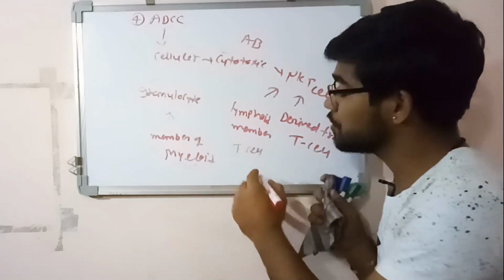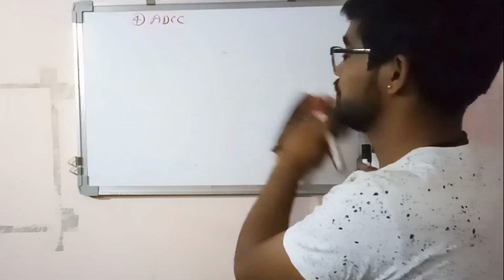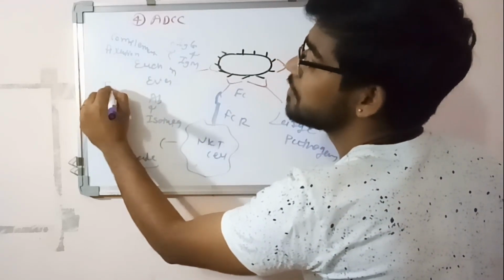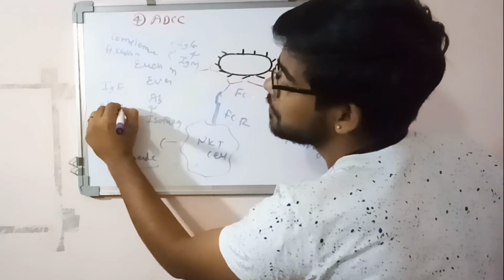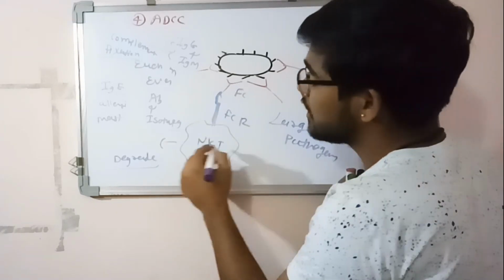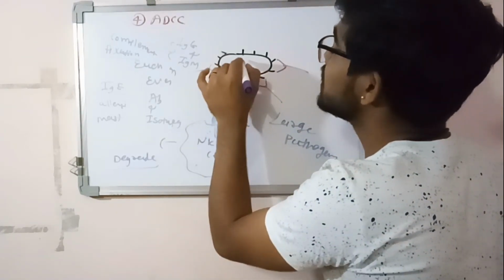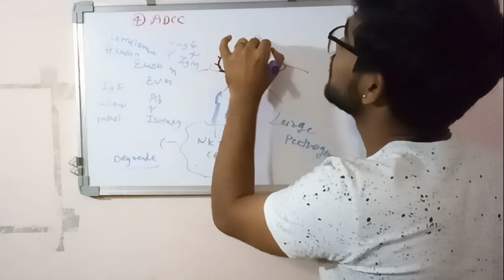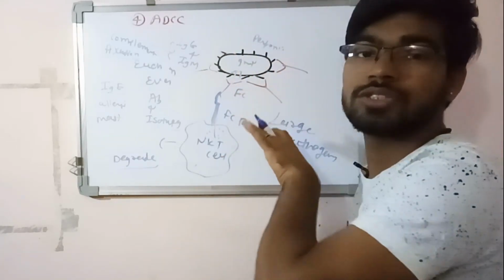ADCC ( Antibody dependent cell mediated cytotoxicity)